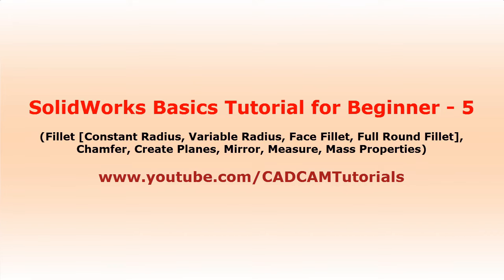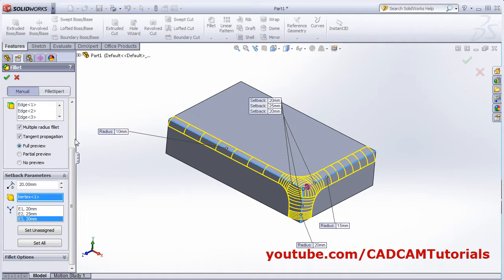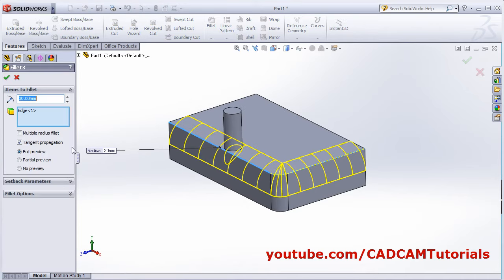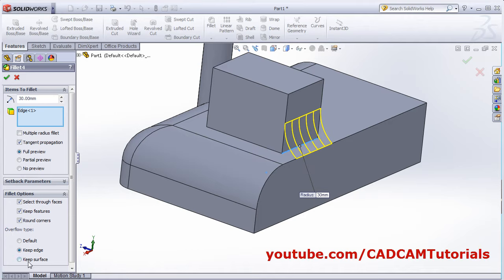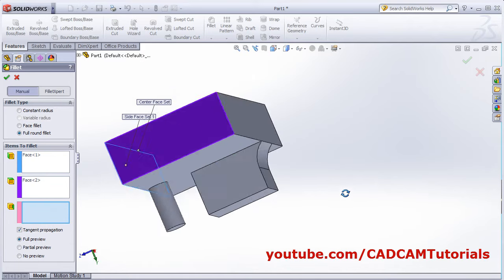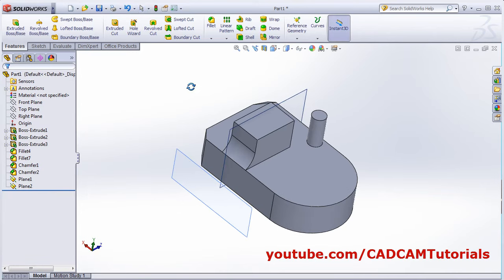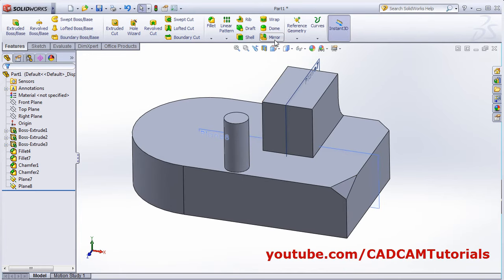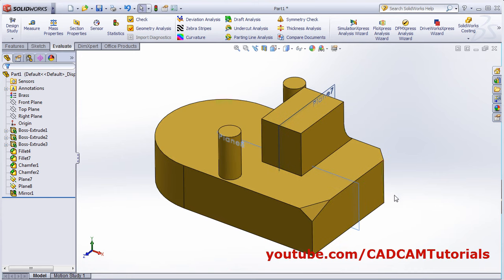SolidWorks Basics Tutorial for Beginners - 5 | Fillet, Chamfer, Plane, Mirror, Mass Properties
SolidWorks Basics Tutorial for Beginners - 5 | Fillet, Variable Radius, Full Round Fillet, Face Fillet, Chamfer, Plane, Mirror, Measure, Mass Properties. Topics covered in this part modeling tutorial are:
- SolidWorks fillet tutorial, fillet options, fillet setback, keep edge, komutu, setback parameters, tangent propagation, full round fillet
- SolidWorks variable fillet
- SolidWorks chamfer tool tutorial, chamfer corner
- SolidWorks planes tutorial, plane on cylinder, plane offset
- SolidWorks Mass Properties, volume, moment of inertia,
- SolidWorks  how to mirror a part
- SolidWorks measure surface area
- SolidWorks creating planes, tangent to cylinder